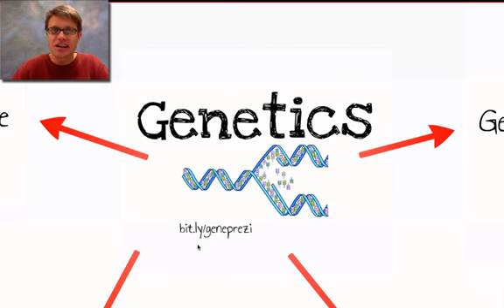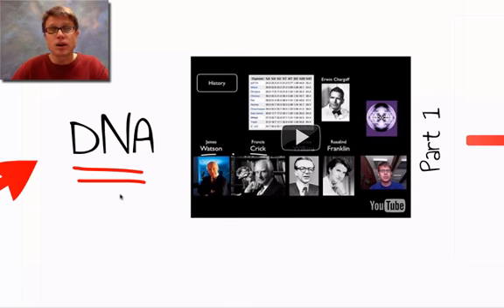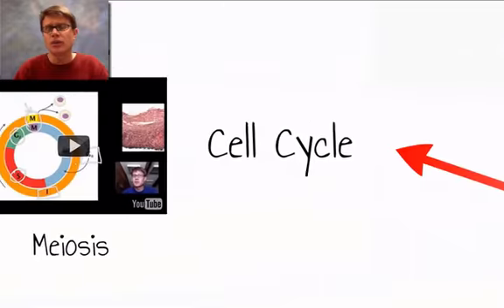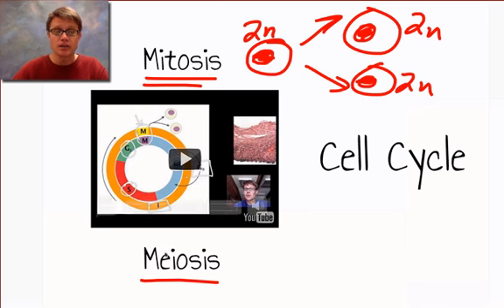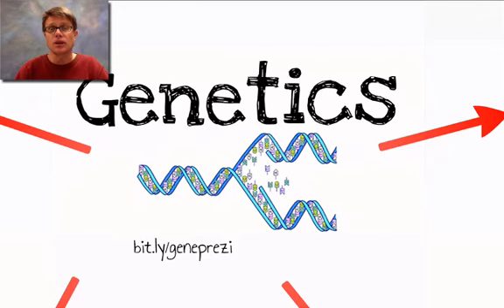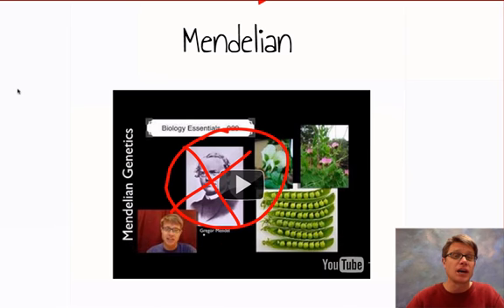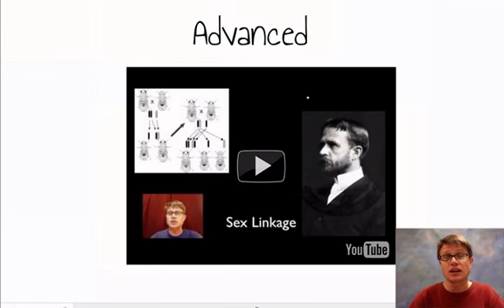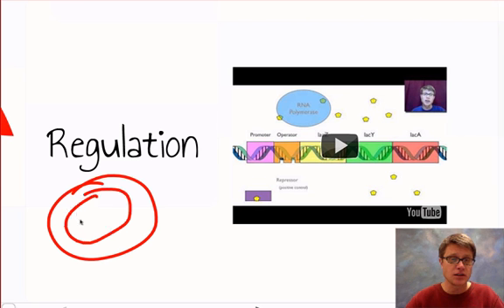Genetics Preview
Paul Andersen previews the information in the genetics unit.  He defines the central dogma of biology and explains how DNA creates an RNA transcript that is used to translate proteins.  He differentiates between mitosis and meiosis.  He also explains how Mendelian genetics differs from the current understanding of genetics.  He ends with a brief description of gene regulation.

Title: I4dsong_loop_main.wav
Artist: CosmicD